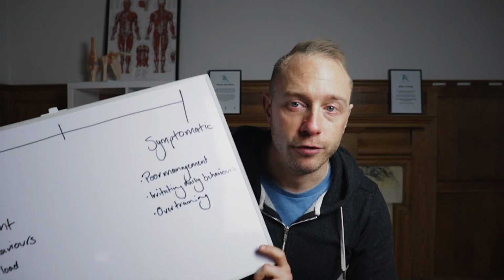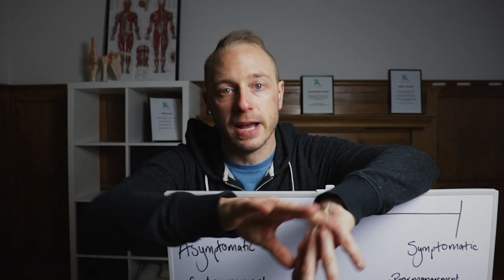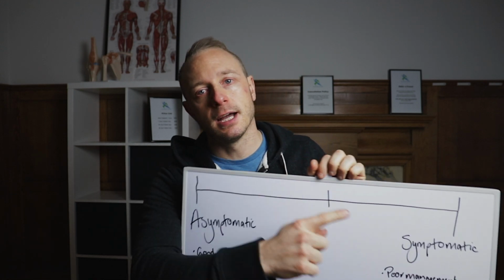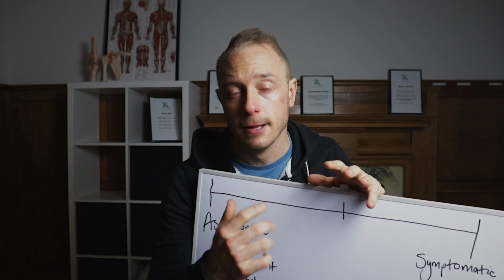Why Is My Injury Getting Worse?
Moving away from viewing chronic injuries in a binary model allows us to manage them better.

seventy9 Sports Therapy is a private sports injury clinic in Farnham, Surrey, UK, specialising in the treatment and rehabilitation of musculoskeletal injuries across the entire activity spectrum. We pride ourselves on the delivery of a high-performance service, regardless of your physical or sporting abilities. Our skilled and experienced therapists use best evidence-based practice to restore full fitness and function across the spectrum of sport, exercise and occupationally related injuries, treating you as an individual and building bespoke exercise programmes to fit your lifestyle and schedule.